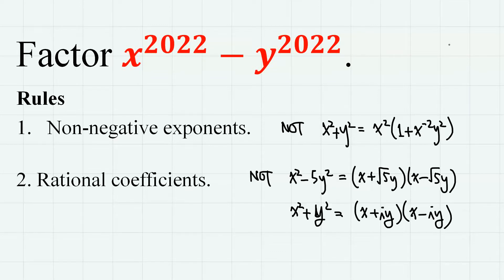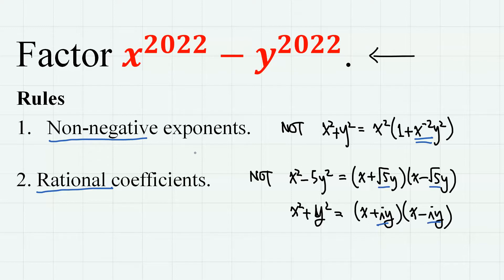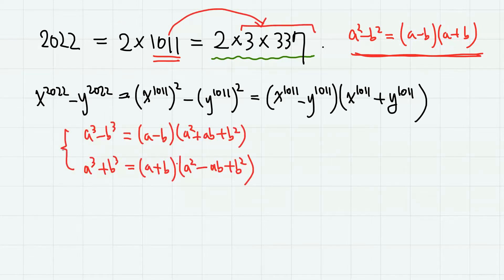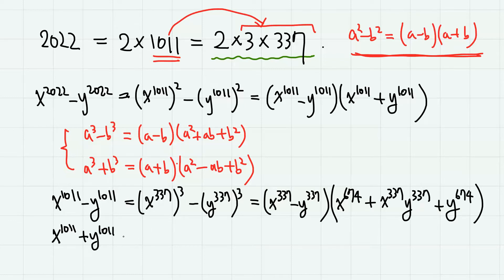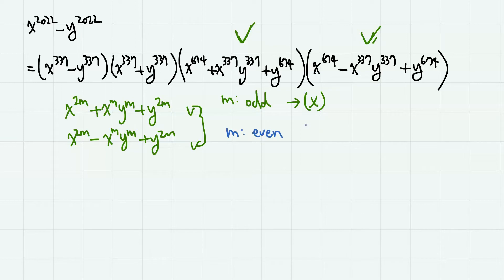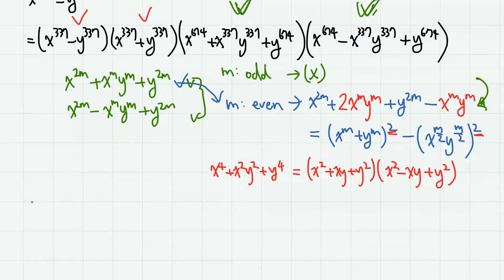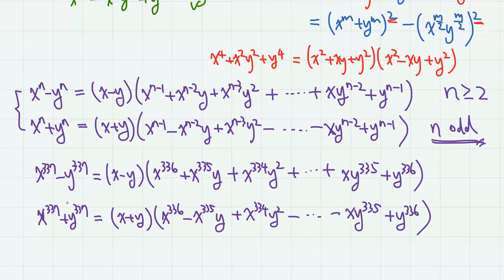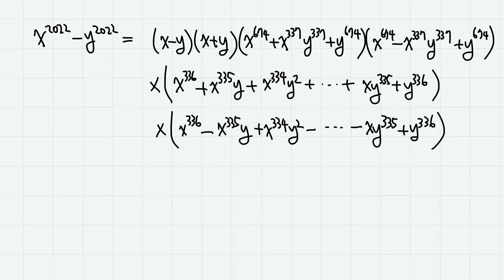Factoring x^2022-y^2022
Today, let's factor x^2022-y^2022, not because it is useful or anything, but just for fun.  How do we do that?  Well, the first step is to realize that the prime factorization of 2022 is 2 x 3 x 337.  Next, you have to cleverly use the existing factorization formulas for x^2-y^2, x^3-y^3, x^3+y^3, and even x^n-y^n and x^n+y^n.